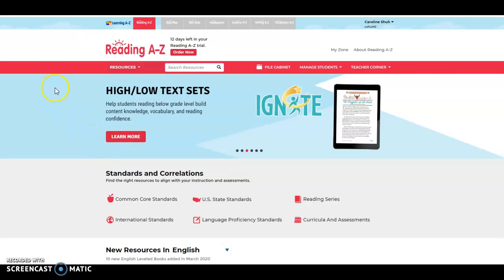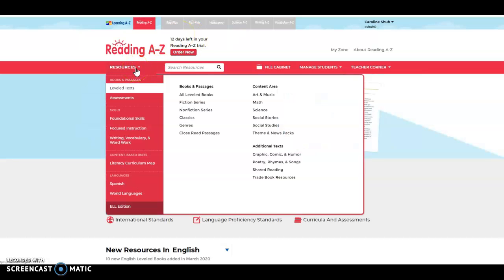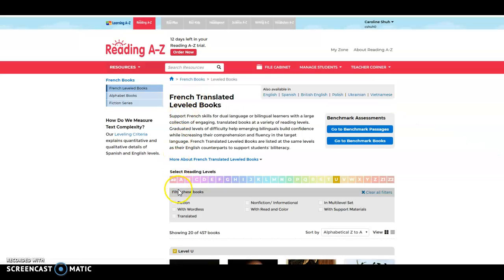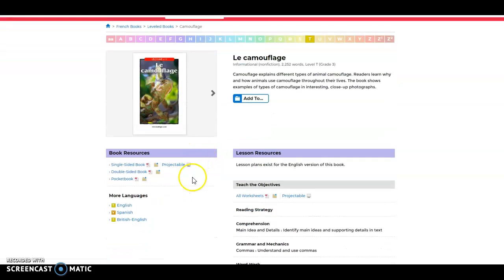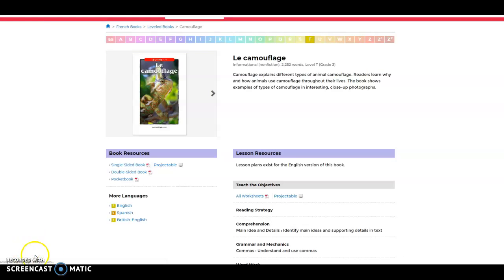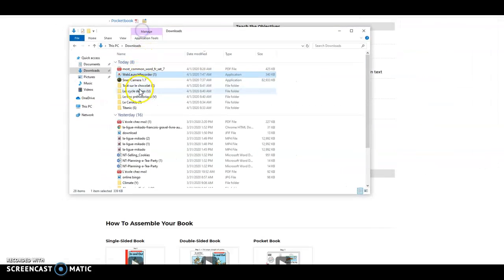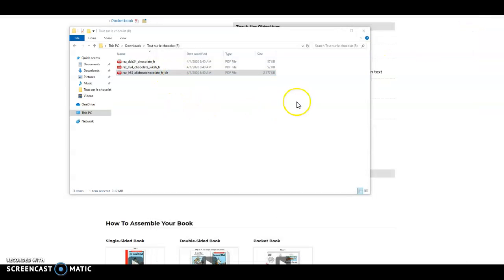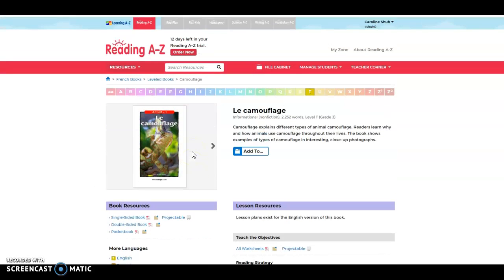A-Z reading...how to create an account